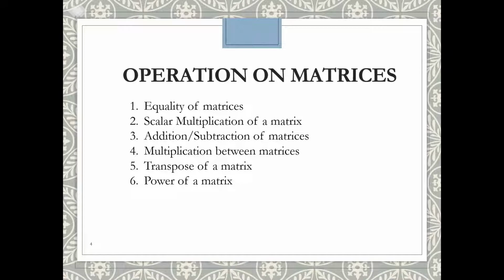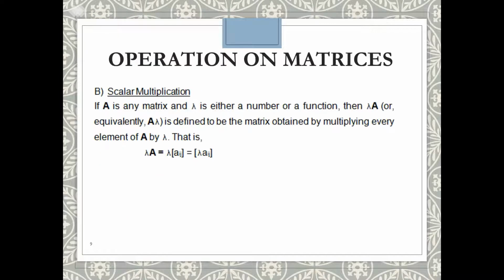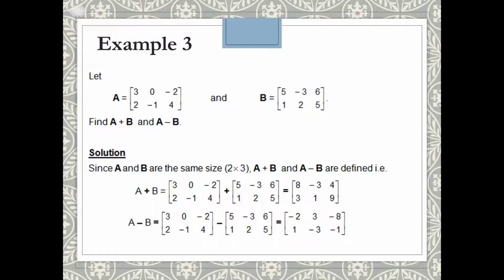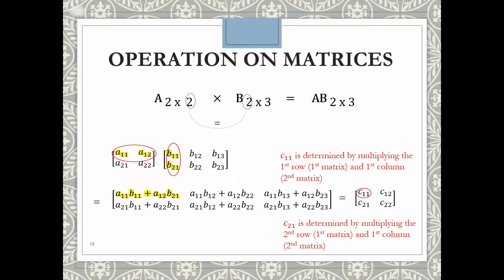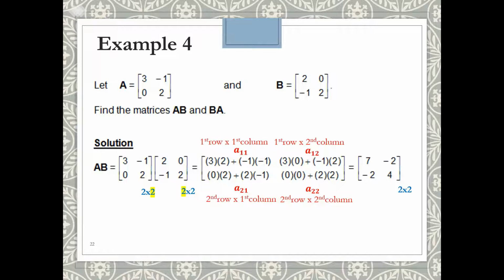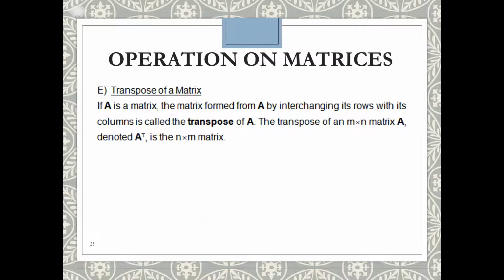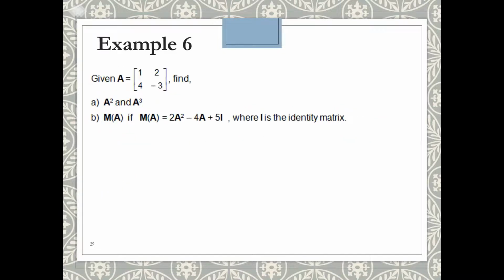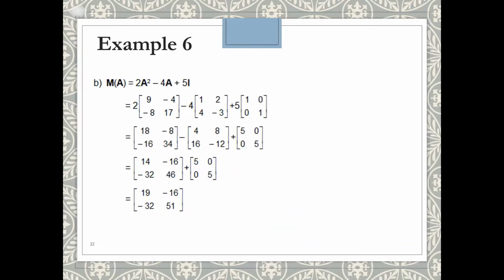MAT285_2.Operation of matrices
This video on matrices explains how to perform operations on matrices, such as equality, scalar multiplication, addition, subtraction and multiplication between matrices, as well as the transpose and power of a matrix. This video is suitable for students who are undertaking the Linear Algebra course.
Happy watching :)